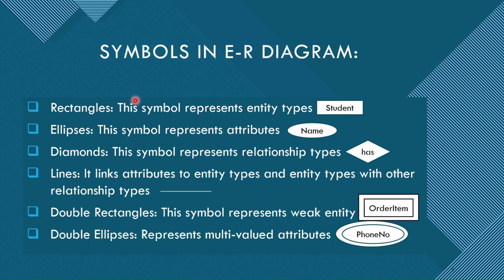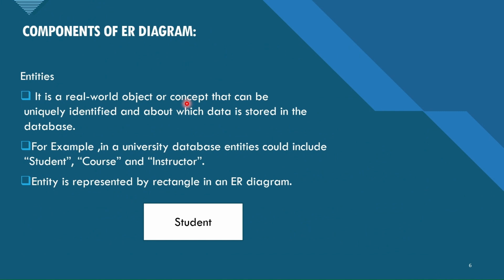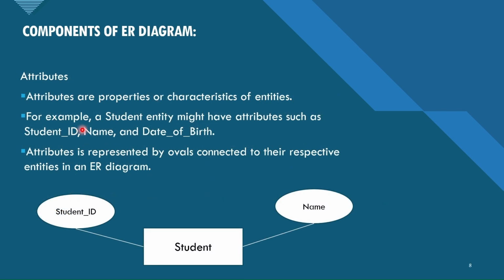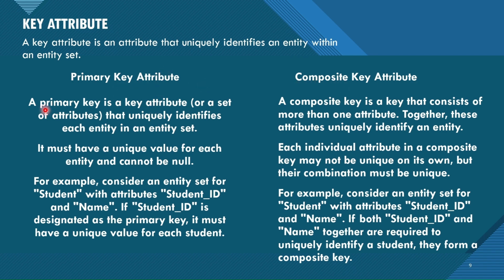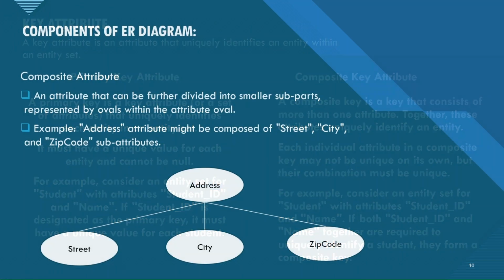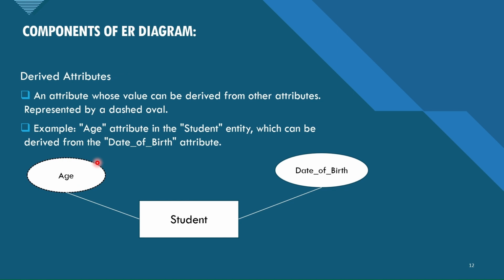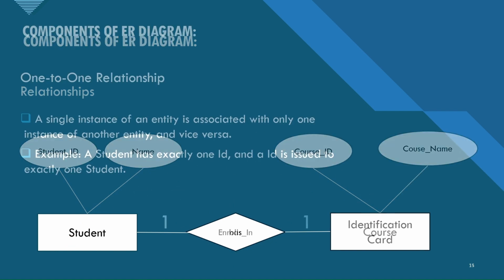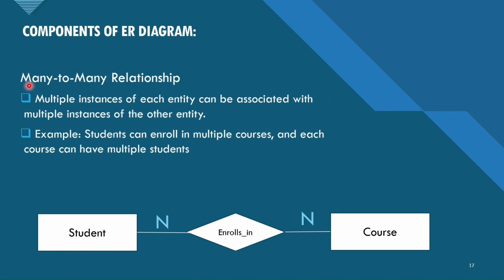Easy ER diagram explanation | DBMS | RPSC Programmer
Topics discussed:
1. What is E-R Diagram
2. Why E-R diagram is important
3. Symbols in E-R diagram
4. Components of ER diagram
5. Entities, Weak Entity, Attributes, Key Attribute, Composite Attribute, Derived Attribute
6. Relationships, One-To-One, One-To-Many, Many-To-Man